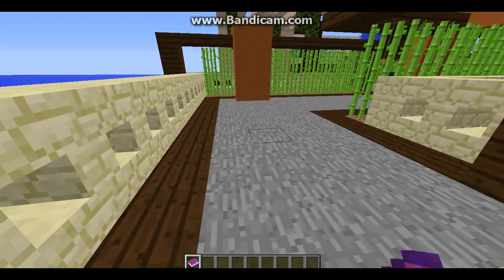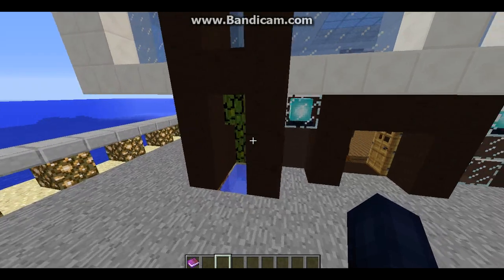Destroyer Series | Episode 1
Welcome to a new series of minecraft called the destroyer series where I download a creation map, give you a tour of a beautifuk home, AND THEN DESTROY IT TO BITS AND PIECES USING TNT AND RANDOM MODS!!